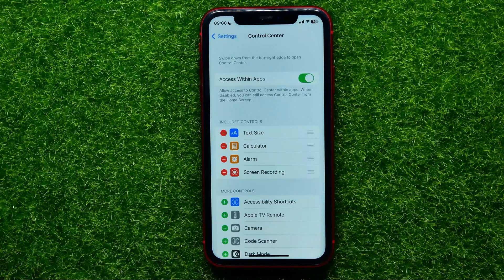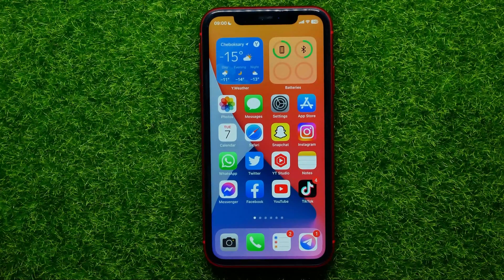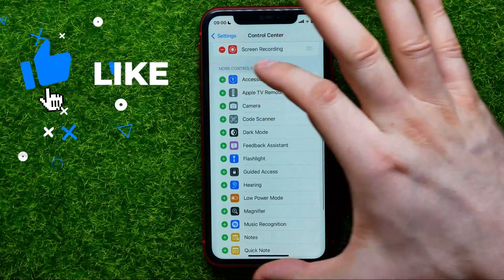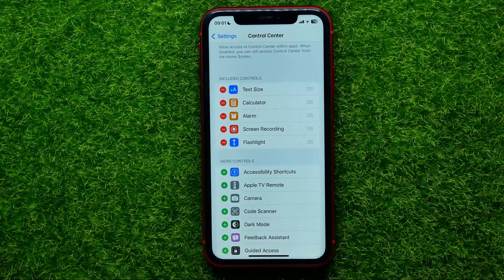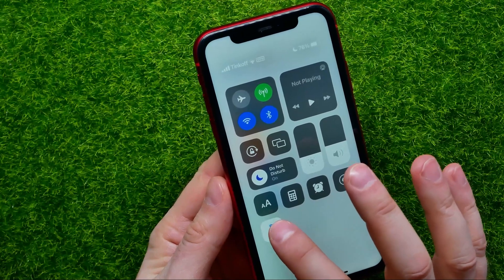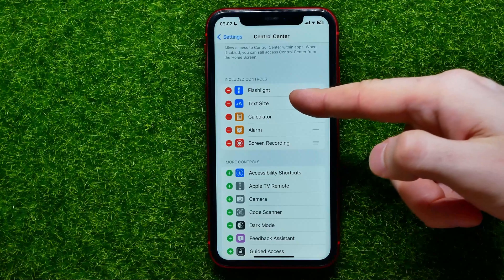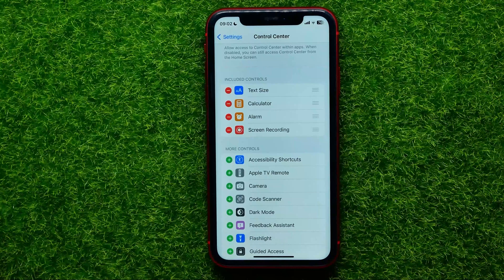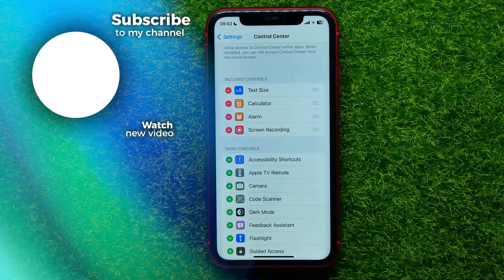How to Add Flashlight Shortcut to Control Center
If you are looking for a video about how to add flashlight shortcut to control center, here it is!

00:00 - Intro
00:23 - How to add flashlight shortcut to control center